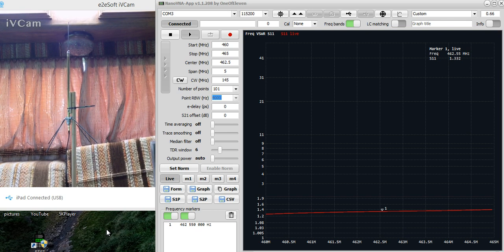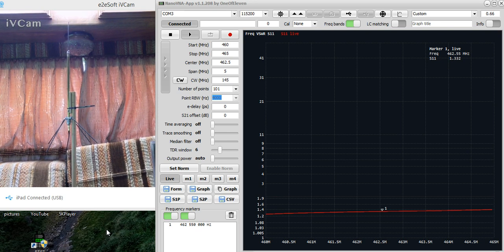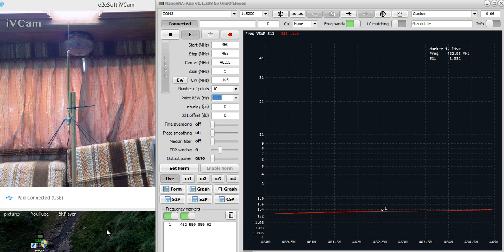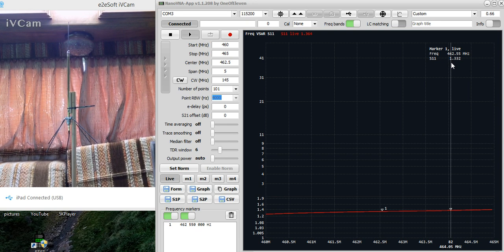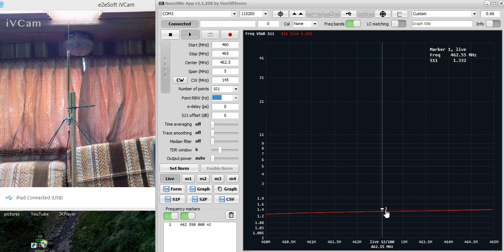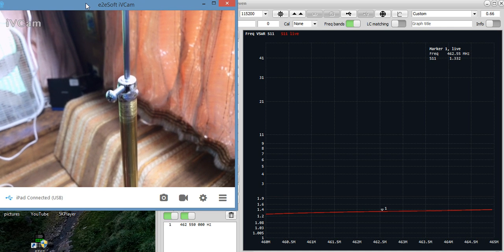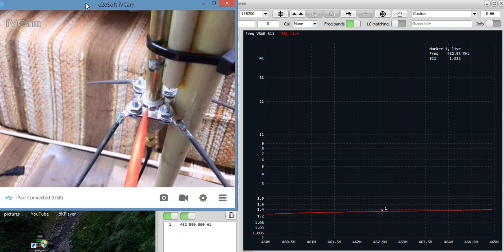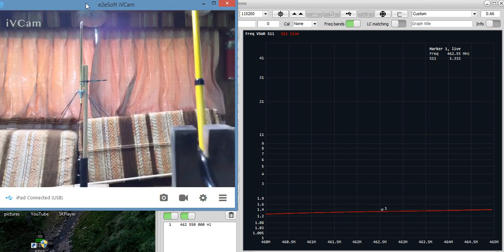🔺What happened? My homemade FULL wave GMRS two-way radio antenna end up being a 3/4 wave antenna??🔺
in this video, I talk about how my homemade FULL wave GMRS two-way radio antenna end up being a 3/4 wave antenna and why that happened and how I think I can fix it!!!

🔥 Talk with me on the FREE Zello app (M-F 10am - 3pm central time zone)! When you get Zello installed, the channel you want to add is GMRS _two_way_radio enter it the way you see it with the _ it's the same channel name as my YouTube channel, My handle on there is the_wi_gamble :)  For more info on the FREE Zello app: